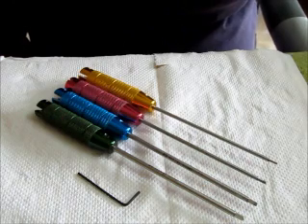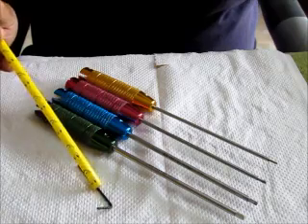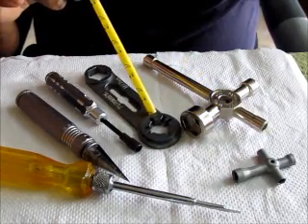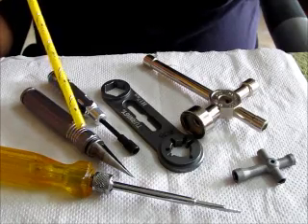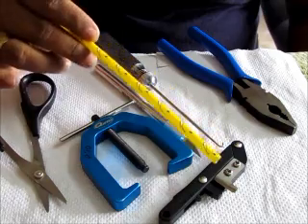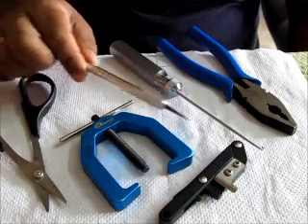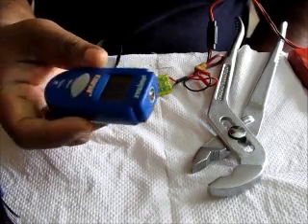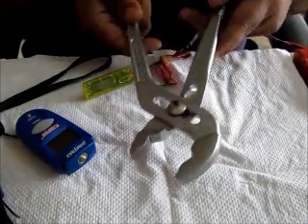Basic RC tools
Basic RC tools for maintaining your RC cars.